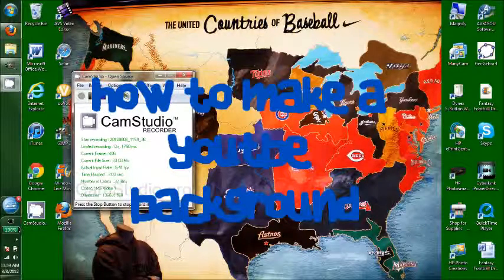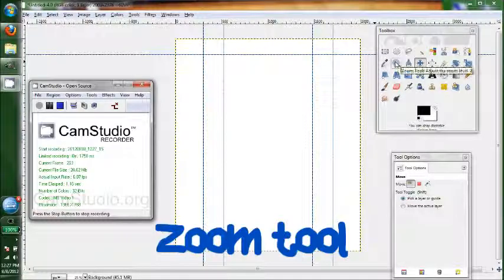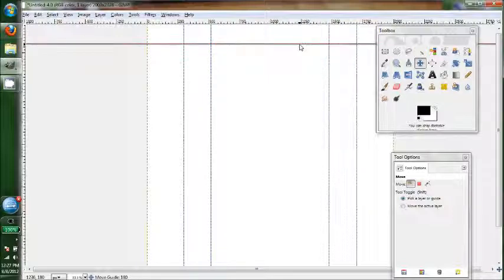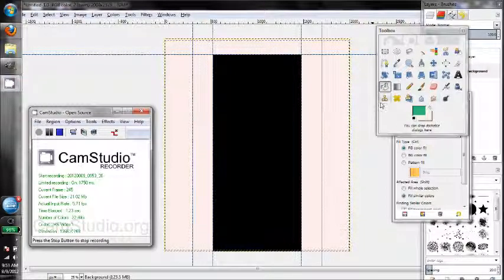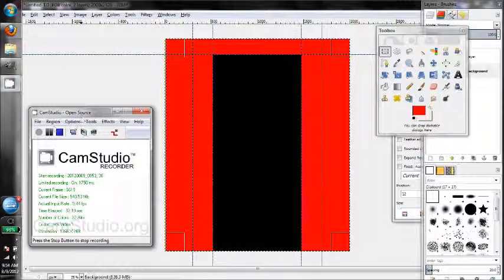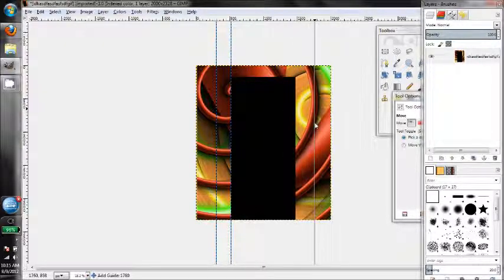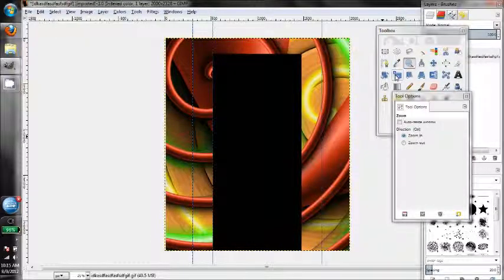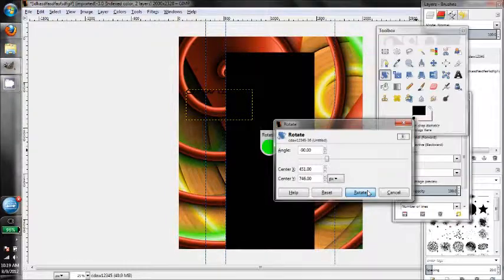how to make background